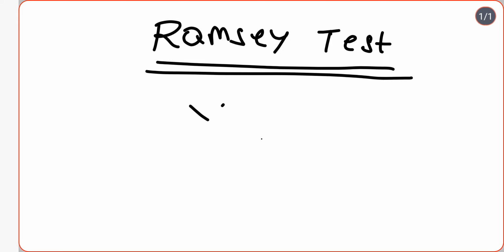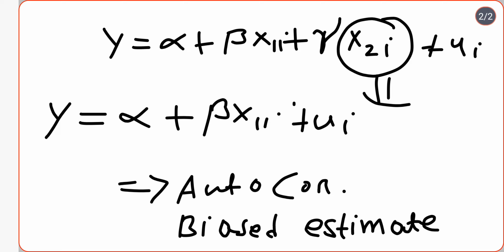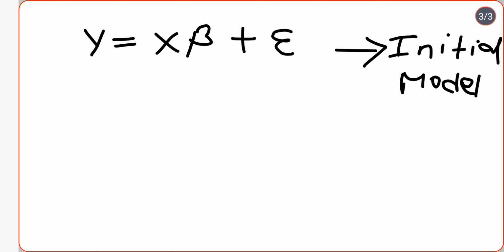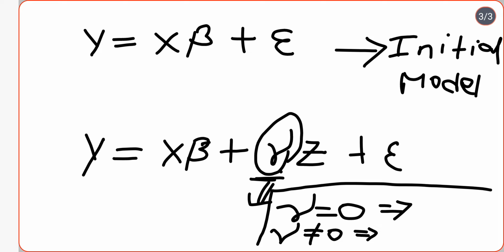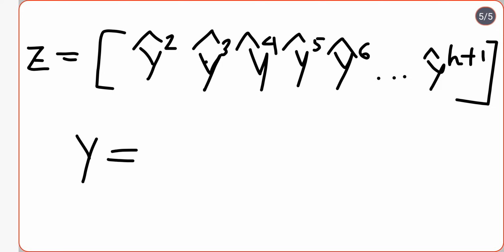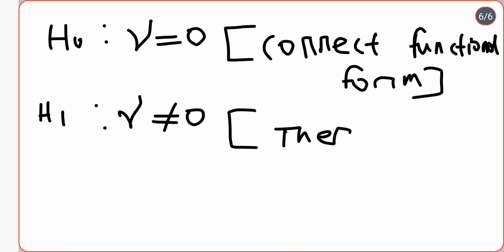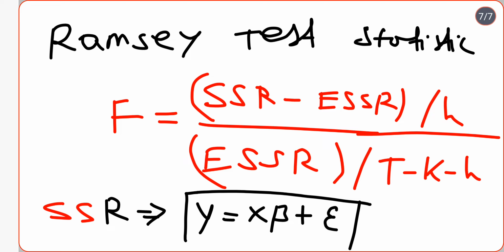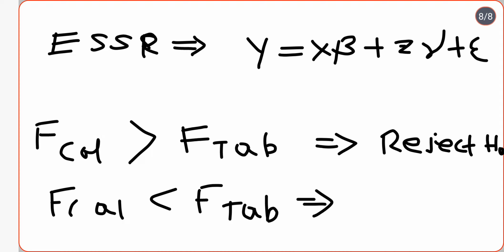Ramsey Test for Omitted variables